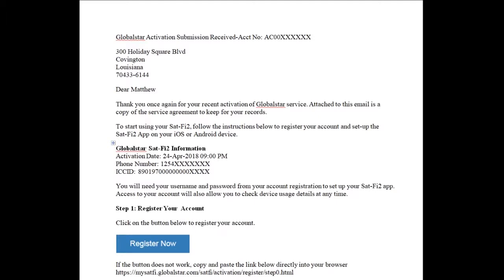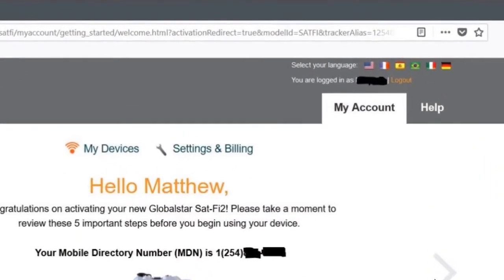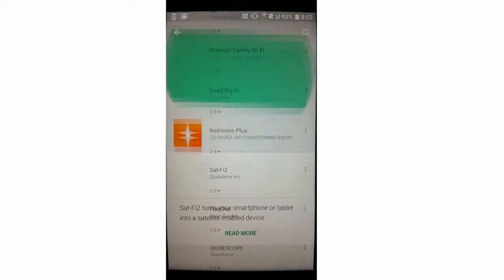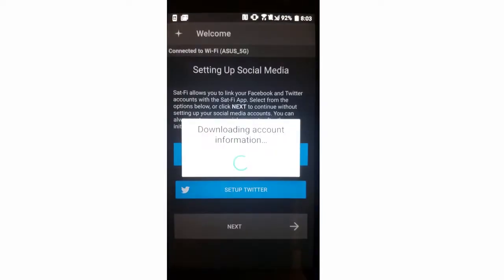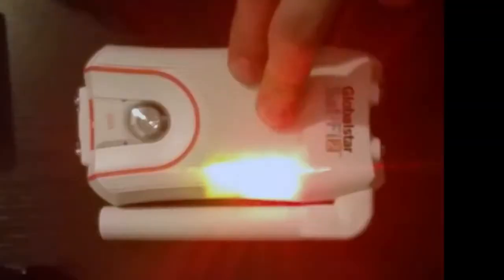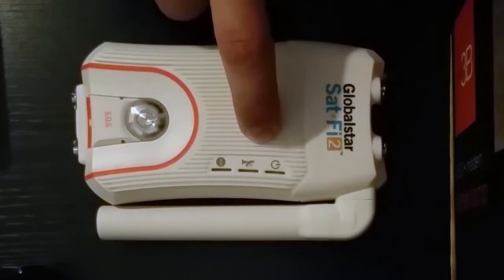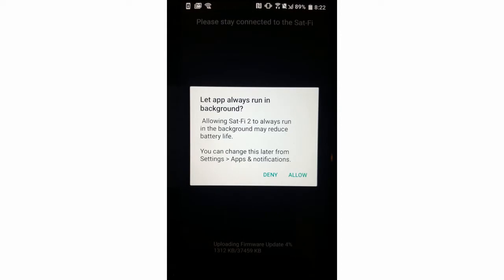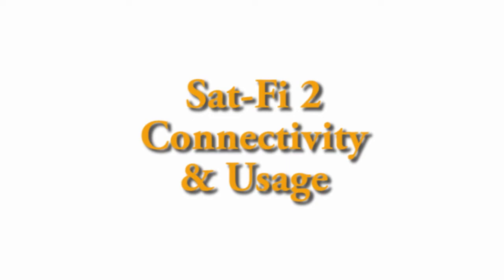Globalstar Sat-Fi2 Satellite Hotspot Activation, Registration & Setup Tutorial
This is a setup tutorial for Globalstar's Sat-Fi2 walking you through the initial process required for your device to operate properly and get connected.